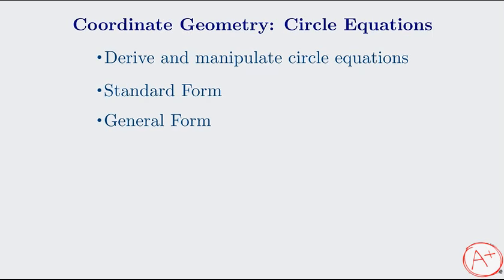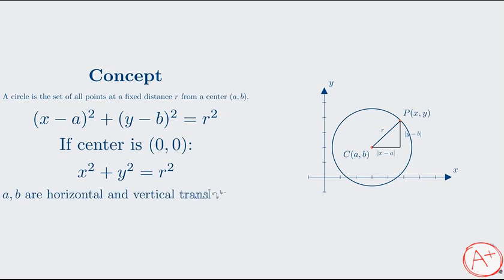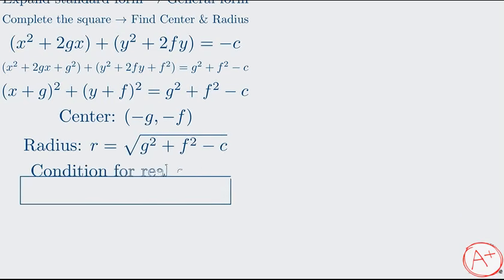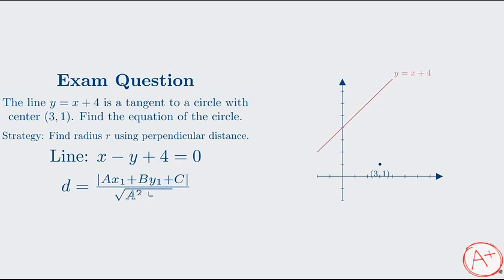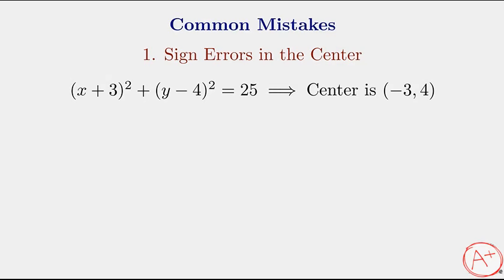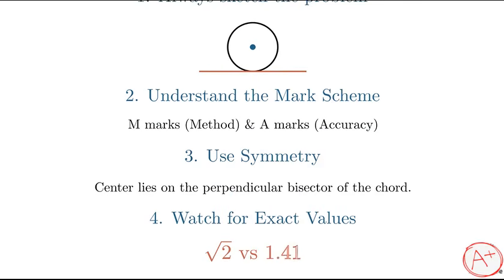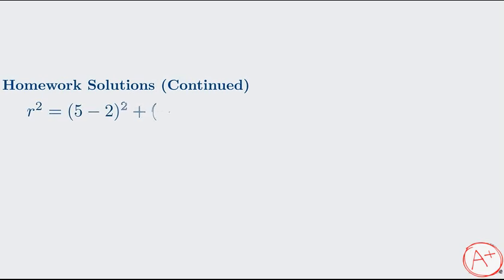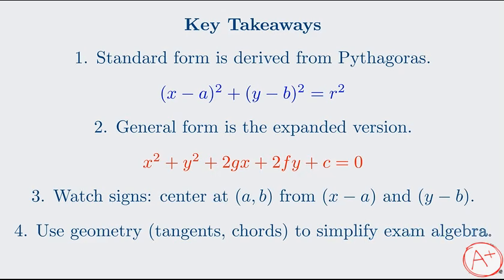3.3- Circle Equation Standard Form | Cambridge A-Level Pure Mathematics (9709 P1)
Master Circle Equations in Standard Form for Cambridge International A-Level Pure Mathematics (9709 P1) in this complete exam-focused lesson from exam-mate.

In this video, you'll learn how to write and interpret the equation of a circle in standard form, identify its center and radius, sketch circle graphs, and solve Cambridge A-Level exam-style questions step by step.

📚 In this lesson you'll learn:
• The standard form of a circle equation
• Finding the center and radius
• Sketching circles accurately
• Converting general equations into standard form
• Completing the square
• Determining circle properties from equations

📖 Cambridge A-Level Pure Mathematics P1 (9709) Course

This lesson is part of our complete course covering:

• Functions
• Graphs and Transformations
• Coordinate Geometry
• Straight-Line Equations
• Circle Equations
• Quadratic Functions
• Equations and Inequalities
• Circular Measure
• Trigonometry
• Differentiation
• Integration